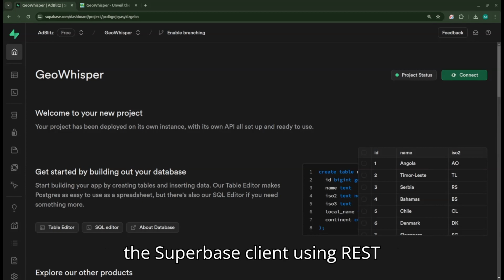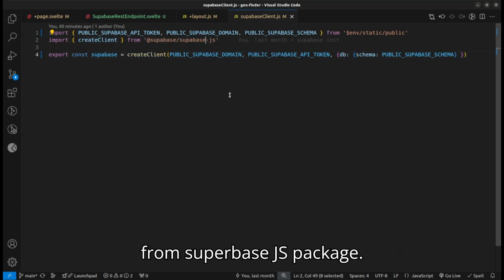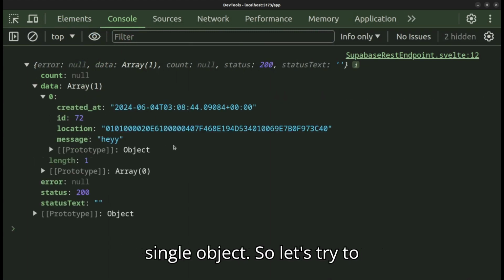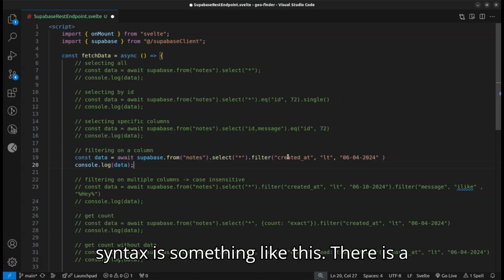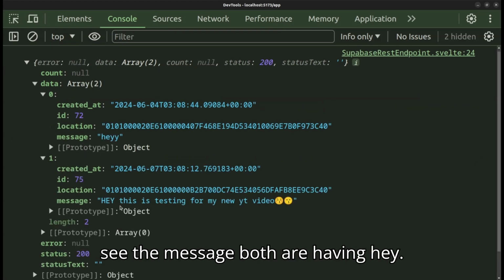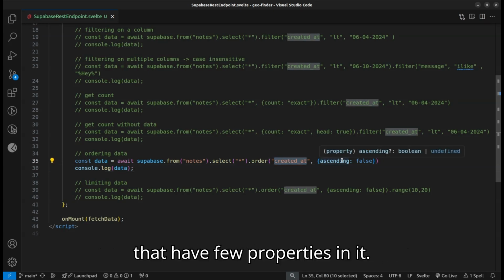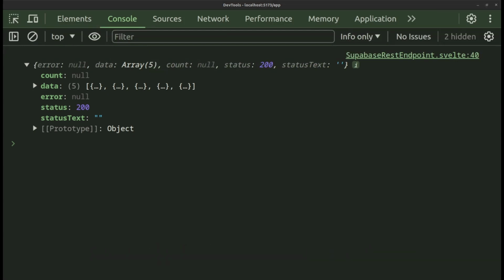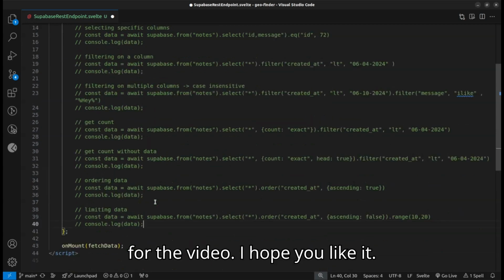Mastering Supabase js client and REST APIs (all methods explained)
In this video, we dive deep into using the Supabase client with REST APIs. Learn how to fetch data, get counts, filter results, and understand all the out-of-the-box features Supabase provides for REST APIs. We'll walk through a project setup, explore table structures, and demonstrate various query techniques using Supabase. Whether you're working with Svelte, React, or any other framework, this tutorial has got you covered.